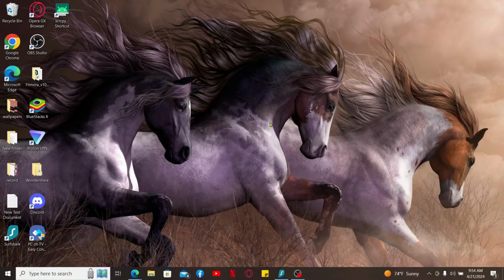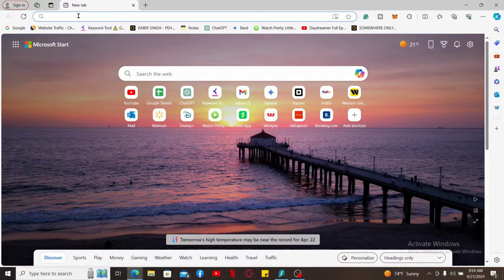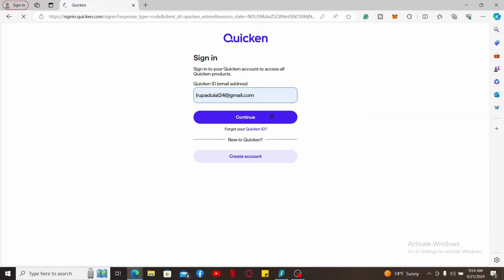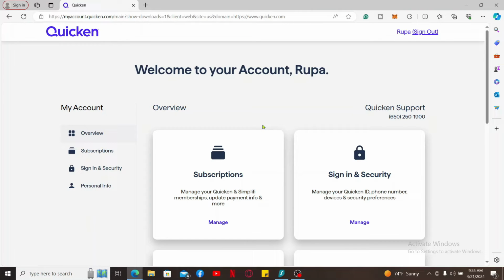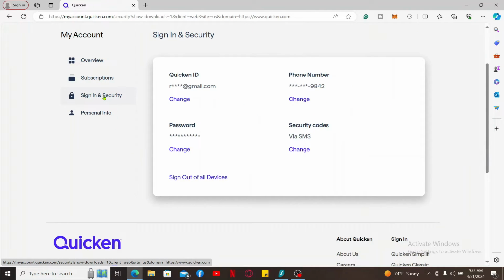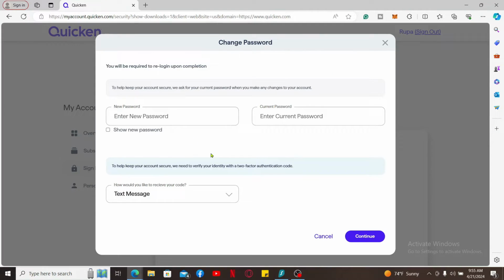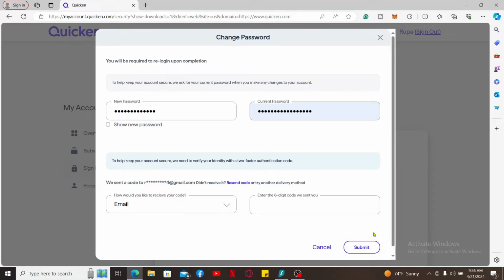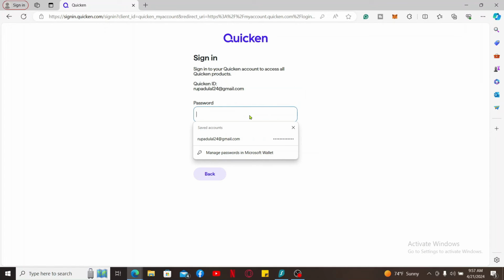How to Change Simplifi Password 2024?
Welcome to our tutorial on changing your password on Simplifi!
 Protecting your financial data is essential, and in this step-by-step guide, we'll show you how to update your password securely.
Empower yourself to take control of your online security with Simplifi's user-friendly platform.

By regularly updating your password, you can enhance the protection of your financial information.